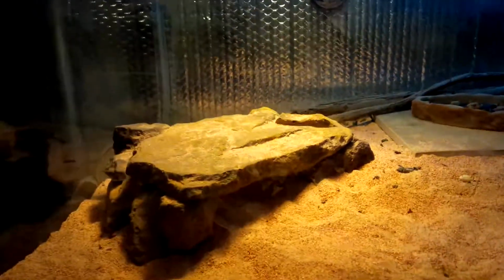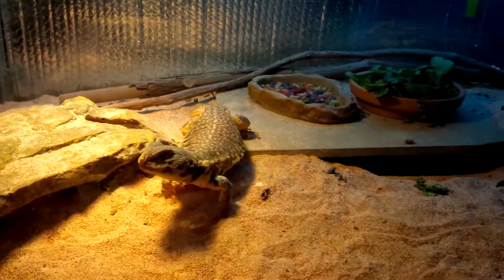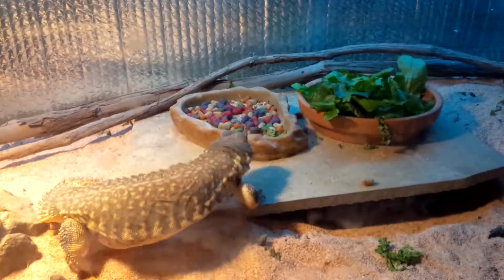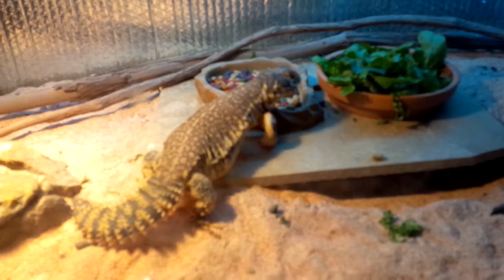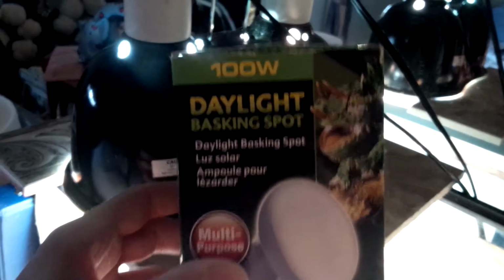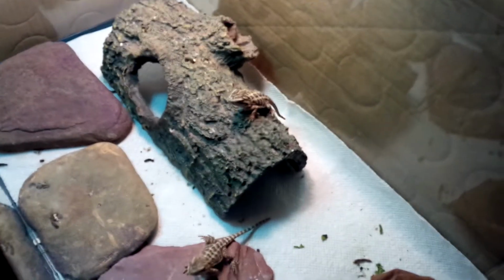Uromastyx and bearded dragons